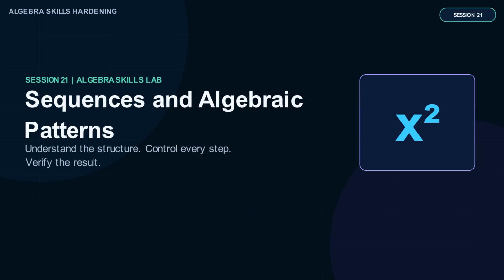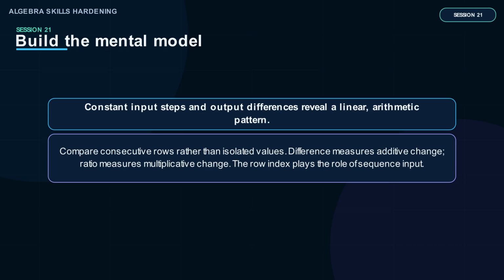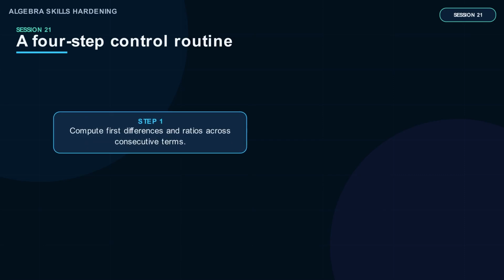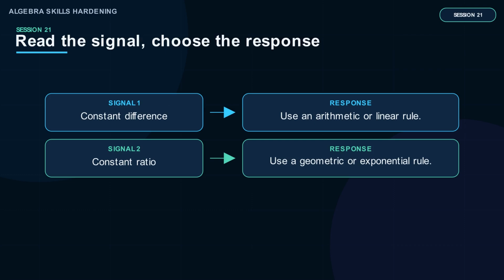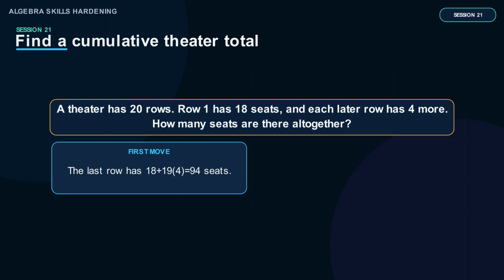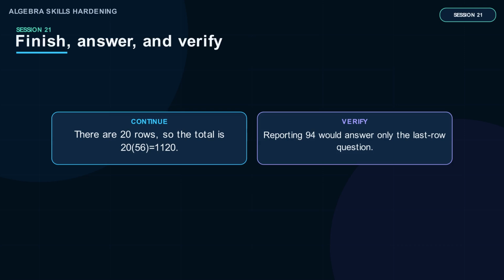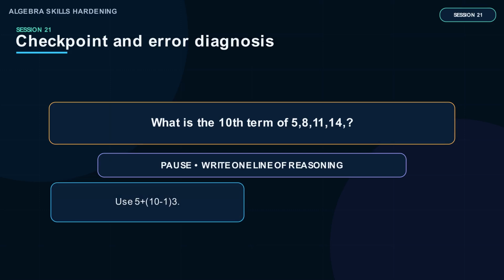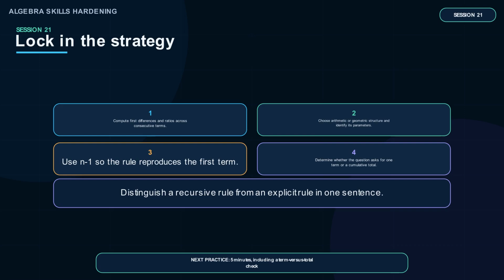Arithmetic and Geometric Sequences | Algebra Lesson 21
Compare arithmetic and geometric sequences, then write a rule that predicts any requested term.

In this focused animated algebra lesson, you will:
- identify a constant difference or a constant ratio
- write and use explicit formulas with correct indexing
- test a pattern against multiple terms before trusting the model

This lesson turns visible patterns into algebraic rules that extend far beyond the listed terms.